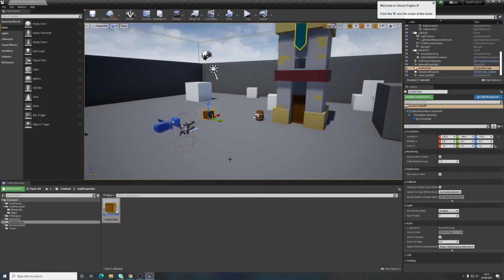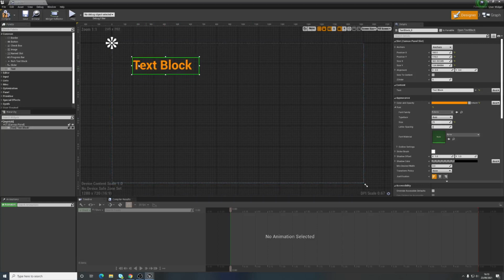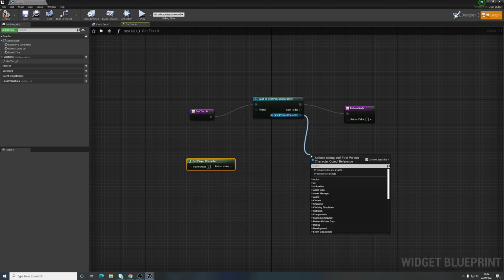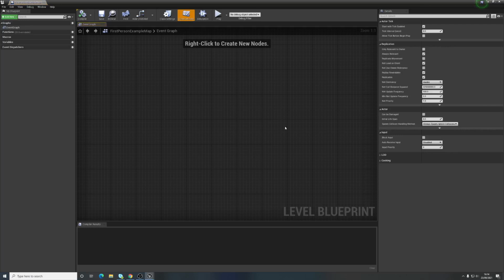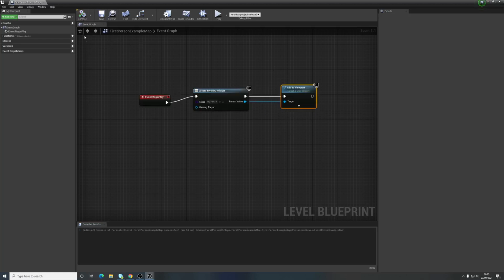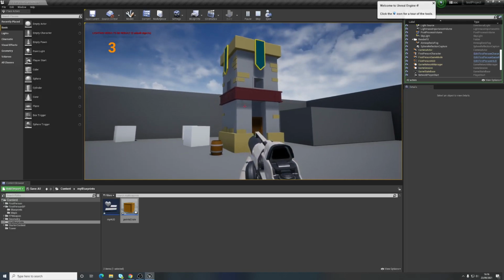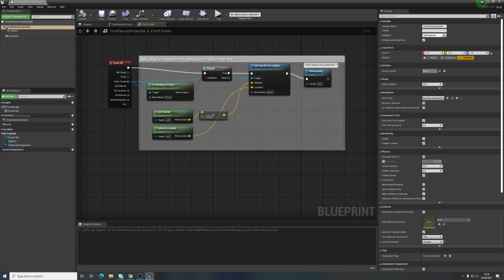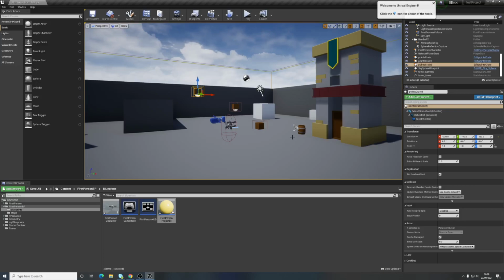Unreal Engine - Scoring - Part 2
Hitting objects for points